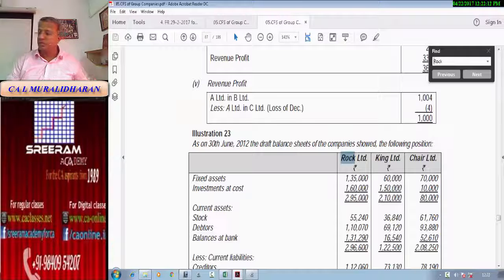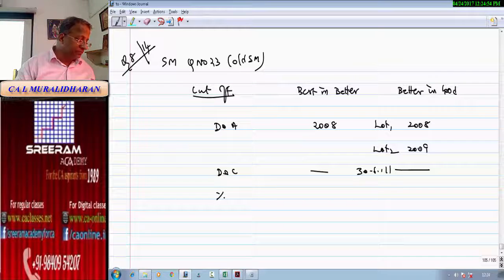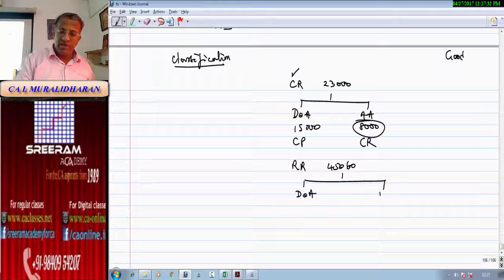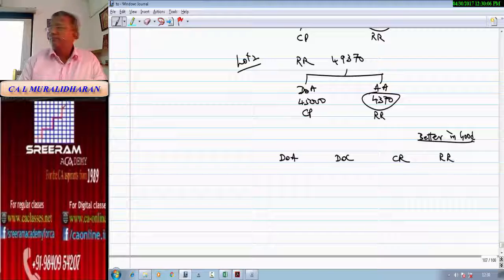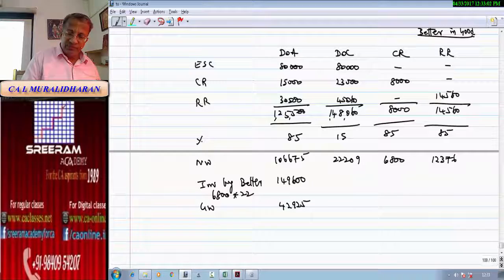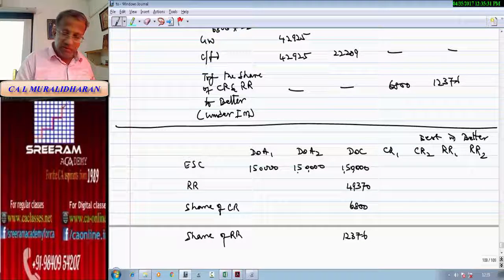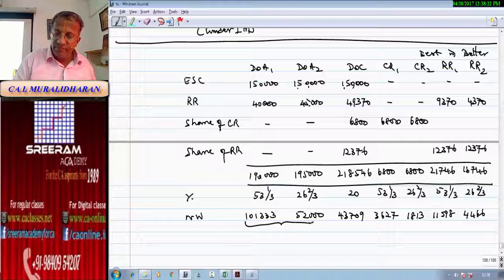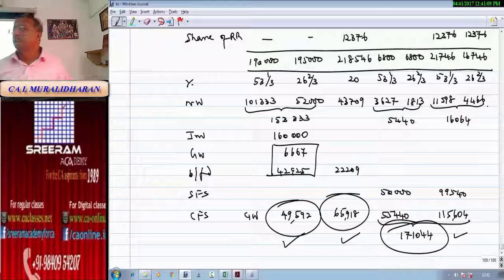CA FINAL SOLUTION TO CONSOLIDATION PROBLEM